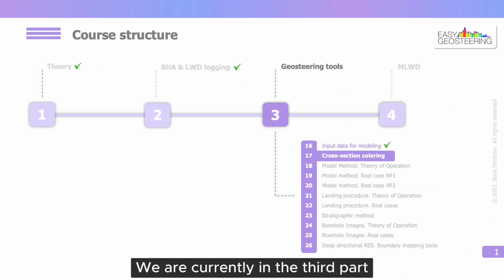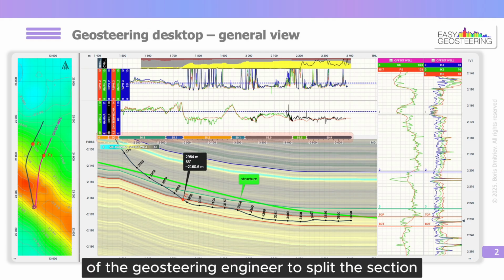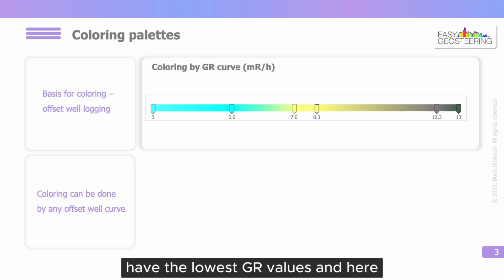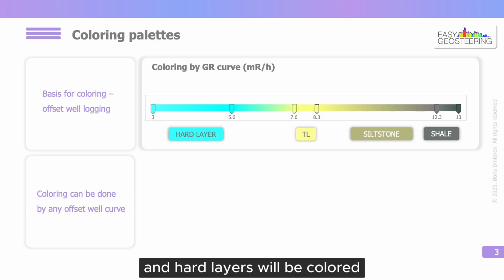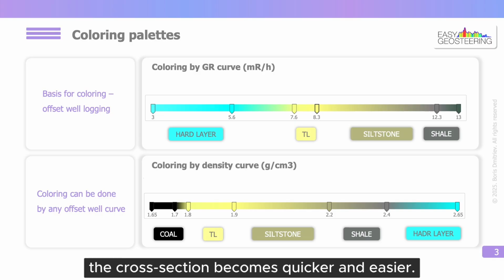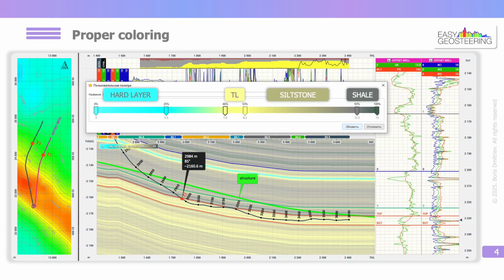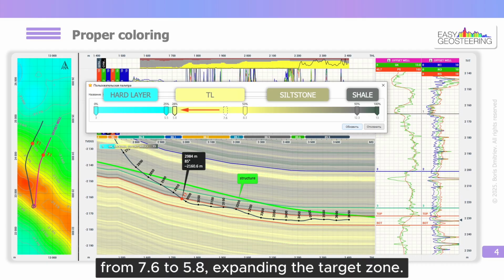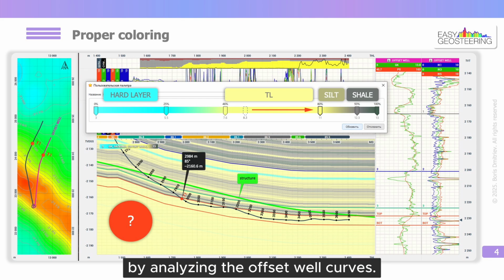EASY Geosteering #17 - Geosteering. Cross section coloring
🎨 𝐄𝐀𝐒𝐘 𝐆𝐞𝐨𝐬𝐭𝐞𝐞𝐫𝐢𝐧𝐠 𝐓𝐨𝐩𝐢𝐜 – 𝟏𝟕 🎨

“𝐂𝐫𝐨𝐬𝐬 𝐬𝐞𝐜𝐭𝐢𝐨𝐧 𝐜𝐨𝐥𝐨𝐫𝐢𝐧𝐠”

In this video, we'll explore cross section coloring and see how a properly colored geosteering model makes it much easier to understand the geology, analyze incoming data, and make faster drilling decisions.

❓ Which logs are commonly used for cross section coloring?
❓ What does proper coloring mean?
❓ What happens if the coloring is incorrect?

⏰ Timecodes:
00:13 – Course structure
01:20 – GR palette
02:21 – Density palette
03:20 – Proper coloring
04:20 – Improper coloring